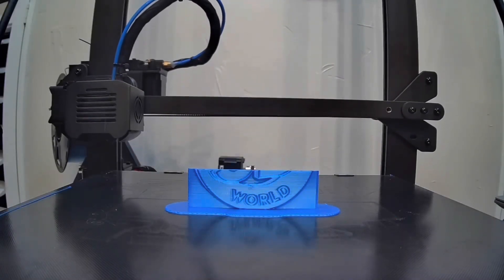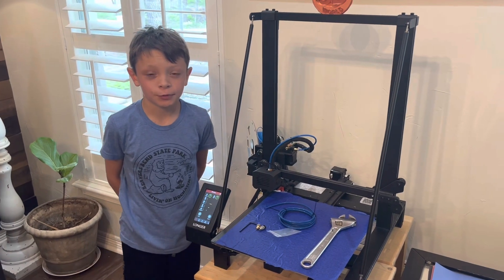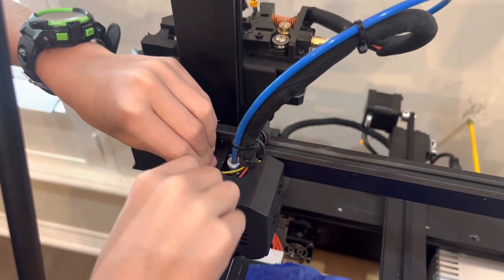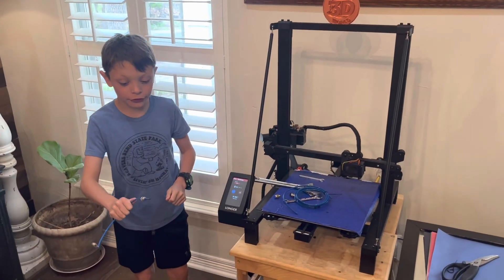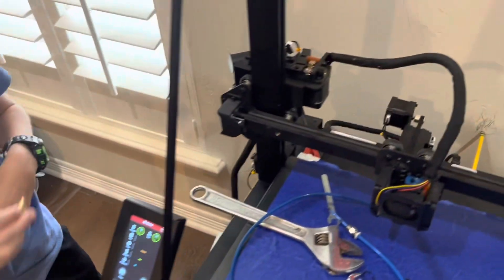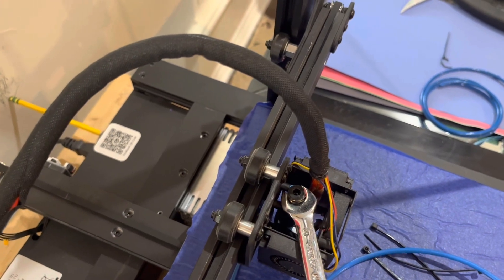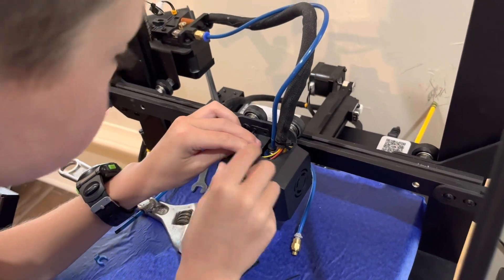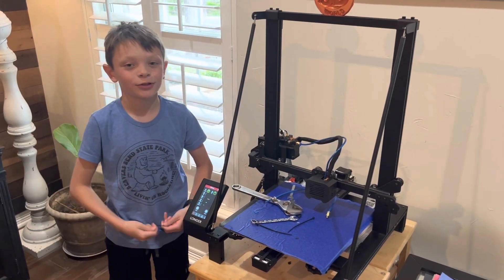3D Printer Tutorial! Replacing the Bowden tube on a Longer LK5 Pro is easy to do.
In this video you’ll see me change the Bowden tube on a Longer LK5 Pro 3D printer. You can find the replacement parts on Amazon which I have linked here. This should be an easy fix and get you back to 3D printing in no time!

Aokin 1.5m Blue Bowden PTFE...